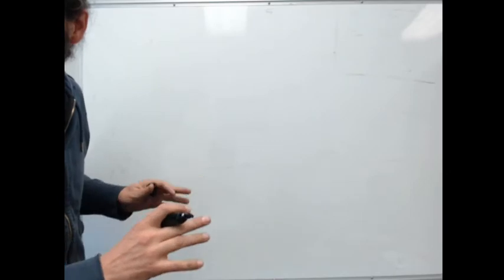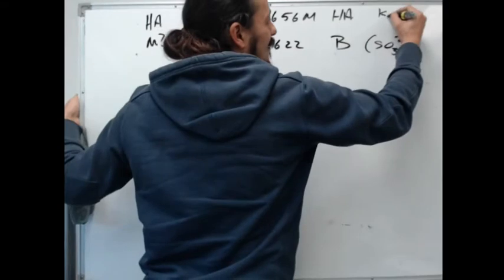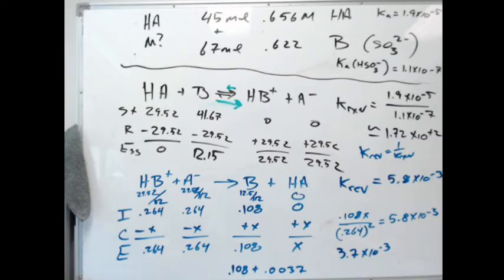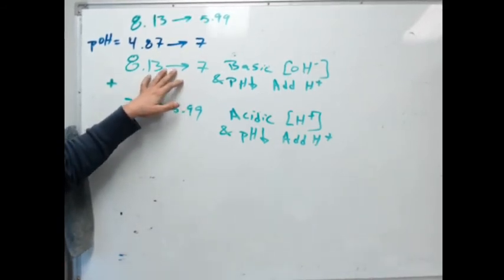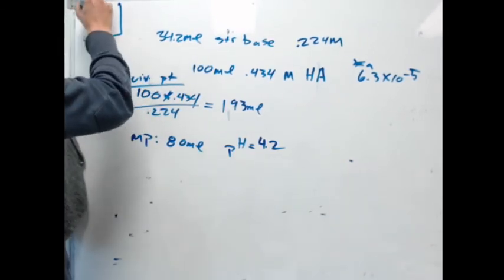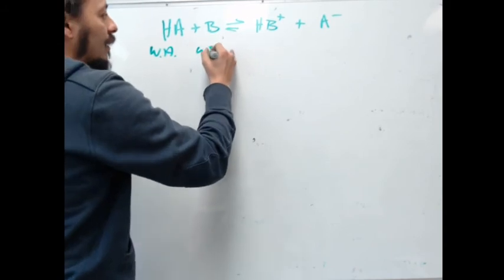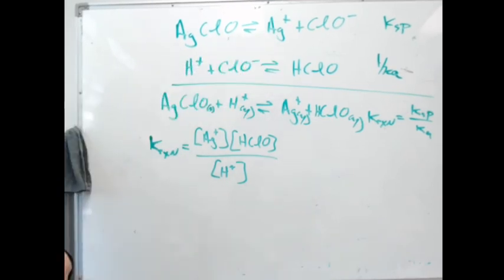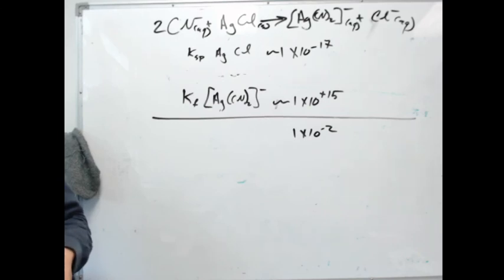Chem 129 F18 week 11 office hours